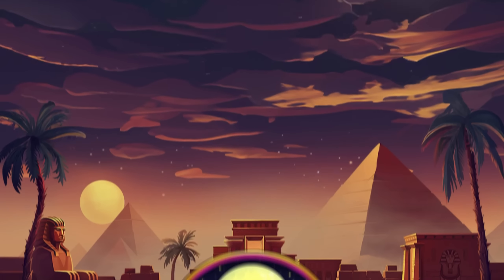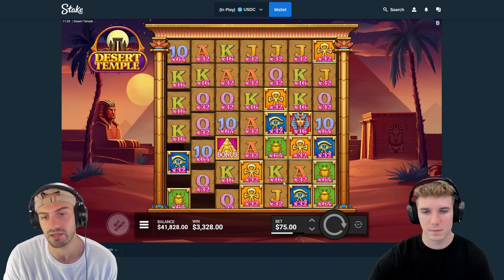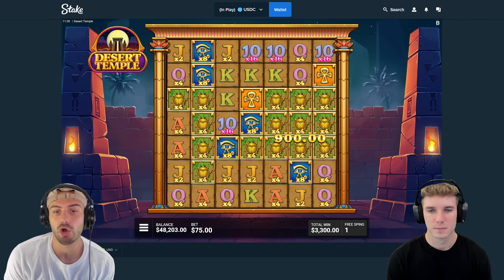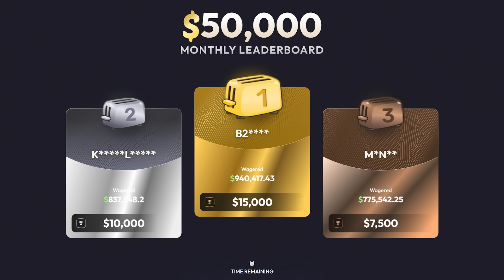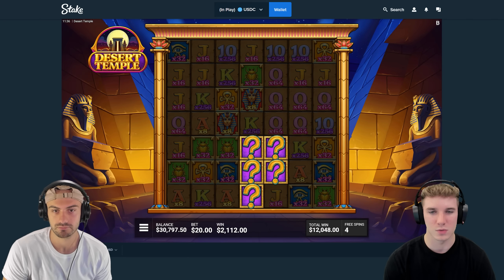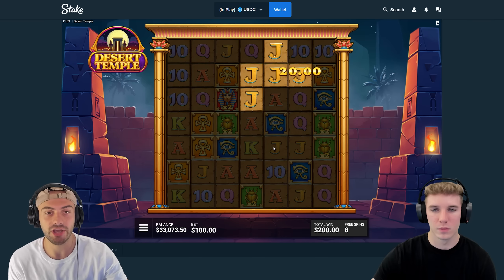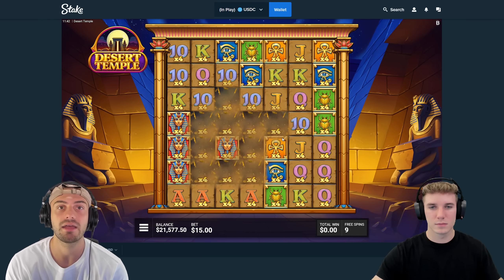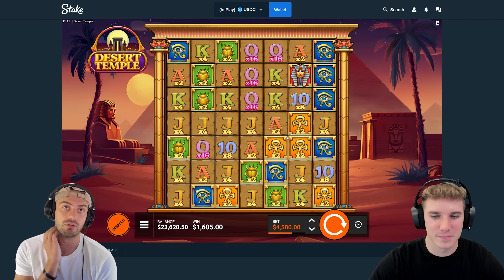OUR $50,000 DESERT TEMPLE REVIEW!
Today we're on desert temple, a slot that is similar to sugar rush, but egypt themed! I hope you guys enjoy this backseat gaming slot desert temple.

Please play responsibly. We solely do this for entertainment, not as a way to make money. Before playing, do your own research on the website and confirm you meet the minimum age requirement in your jurisdiction.